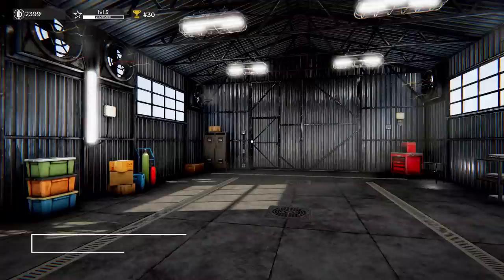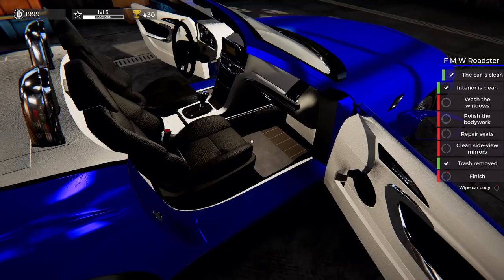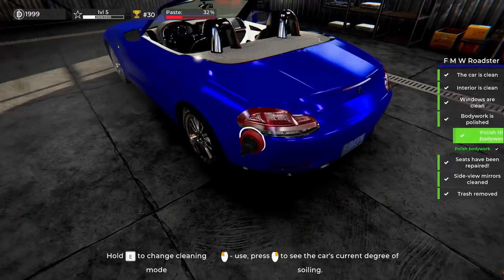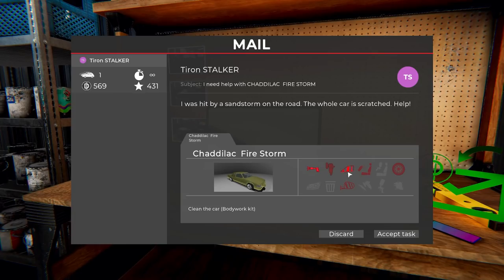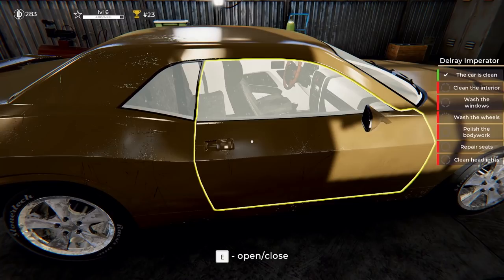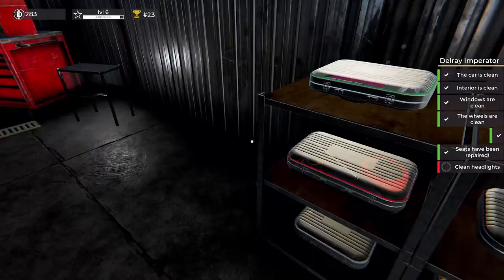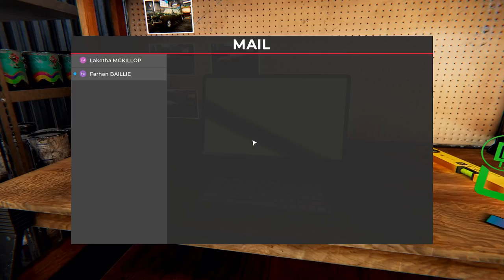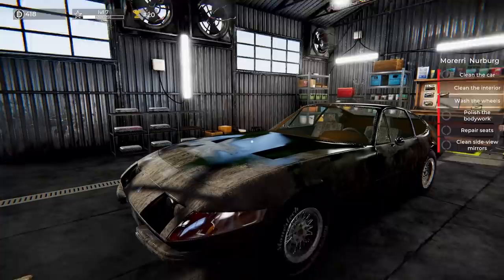PRO Kits Make Detailing WAY Faster // Car Detailing Simulator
PRO Kits Make Detailing WAY Faster!  We upgrade our shop almost to the top!  We land some PRO Kits that make our jobs much faster, making us more cash!  Shining up Headlights is here, as well!  Paint shop unlocked!  Check it Out!

StreamBeats